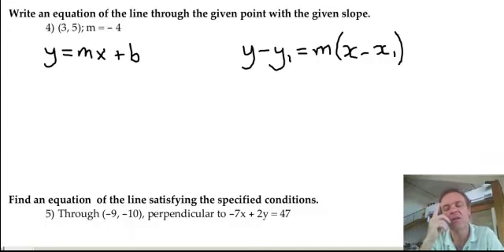Write equation of line